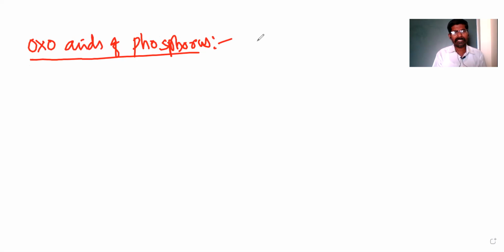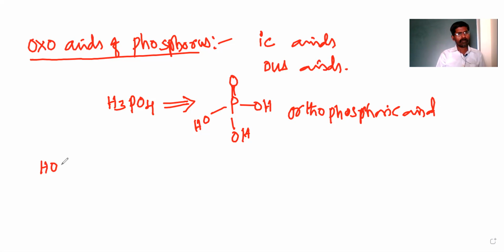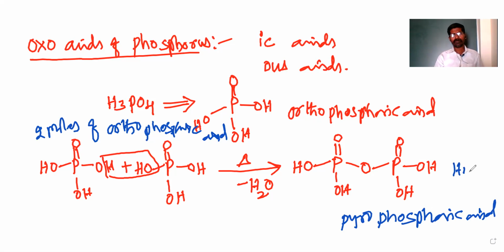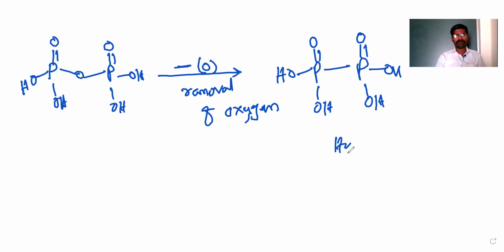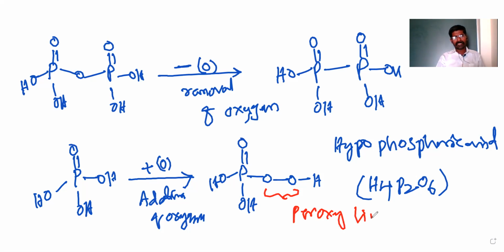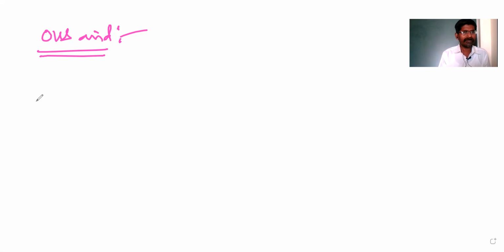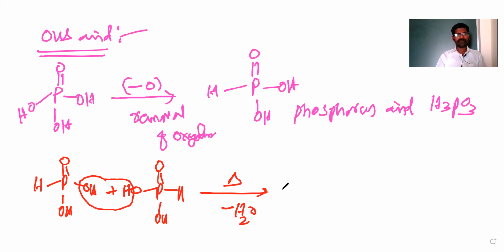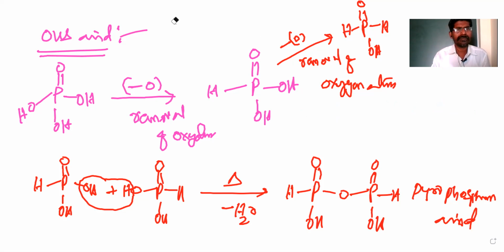Oxo acids of phosphorus